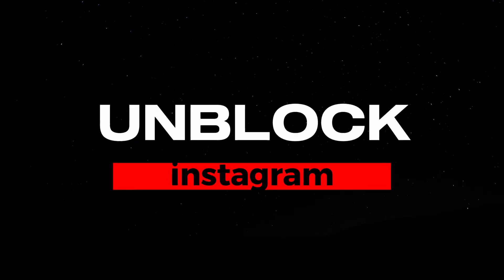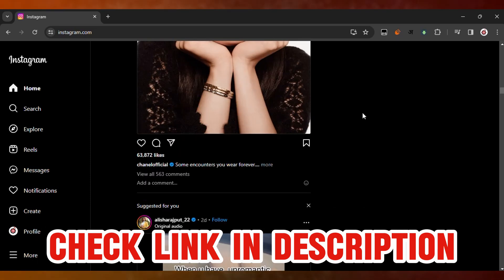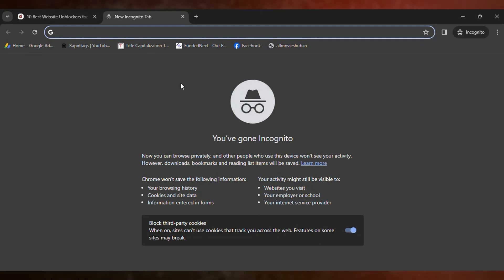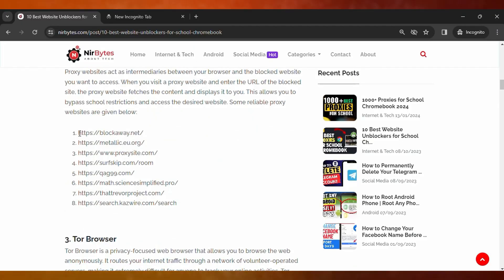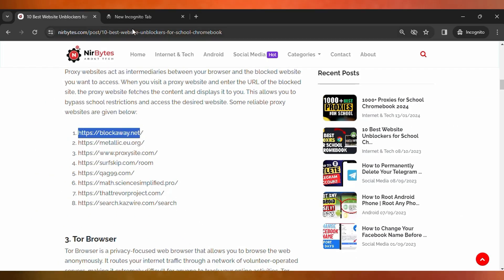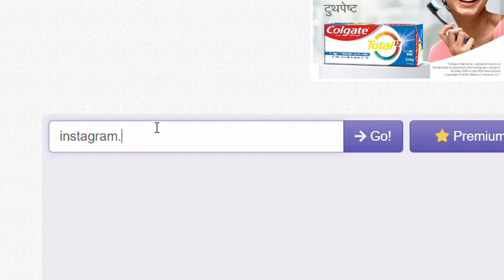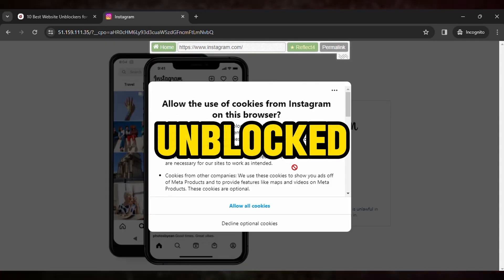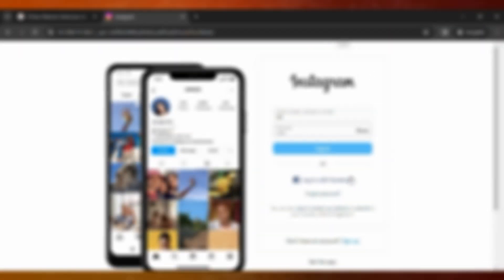How to Get on Instagram on School Chromebook 2024 | Proxy for school 2024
TOPIC COVER IN THIS VIDEO:
How to get on instagram on school chromebook 2024 without
how to get instagram on school chromebook when blocked
how to unblock instagram on school chromebook without vpn
instagram login
instagram unblocked site
how to unblock instagram on school laptop
how to get instagram on school chromebook 2023
instagram unblocked 66
instagram unblocked on school chromebook
how to unblock instagram on chromebook
download instagram on chromebook
unblocked instagram on school computer
how to bypass instagram block
how to unblock instagram in school
how to unblock instagram laptop
instagram unblocked without vpn